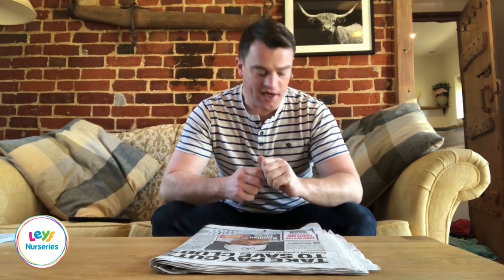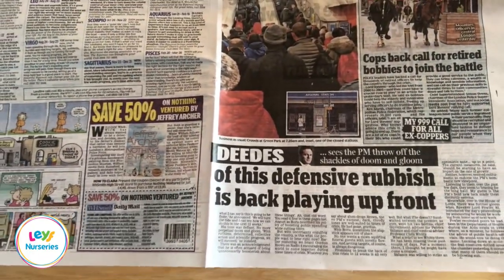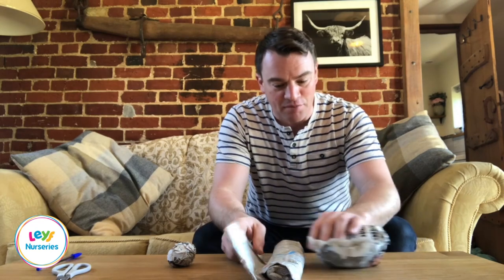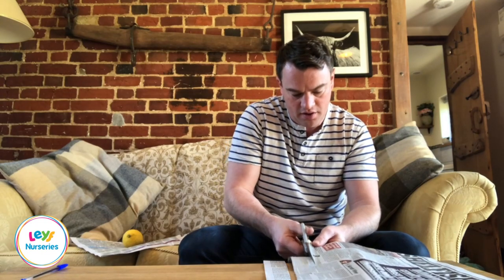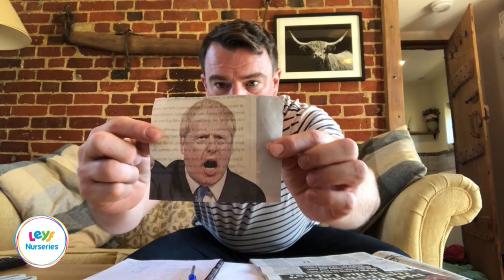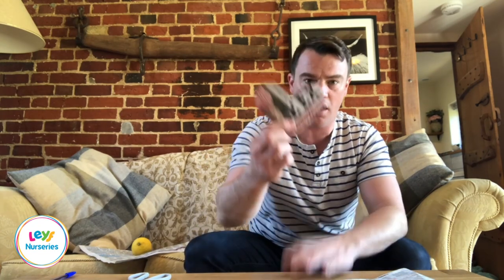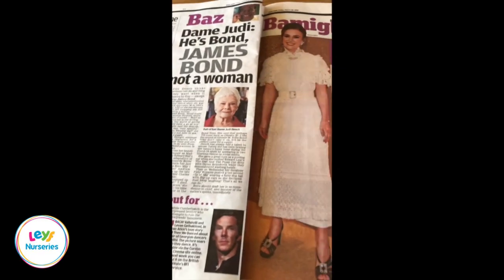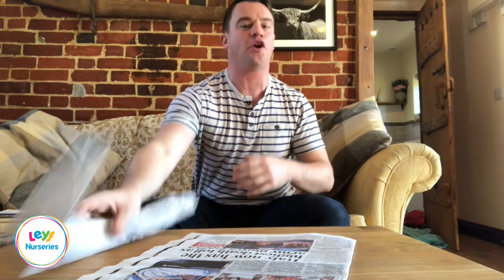LEYF Home Learning | Newspaper Pedagogy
Many of us may be running out of ideas of what to do with our children at home. So here is a quick tutorial from Ben on the many possibilities and opportunities available when exploring old newspapers or magazines. Whilst they cost nothing the educational rewards can be great! Here are some examples of how you can use them with all ages, from young babies through to pre-schoolers. Developing children, having fun!